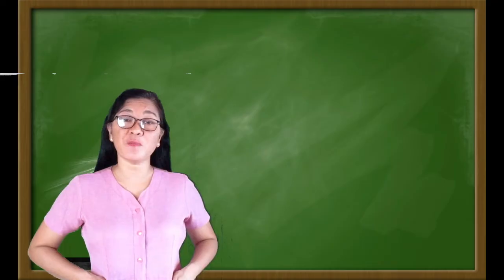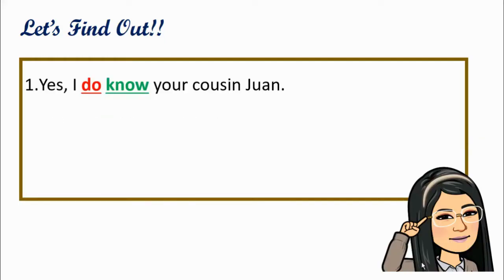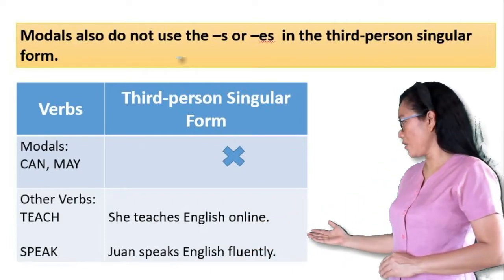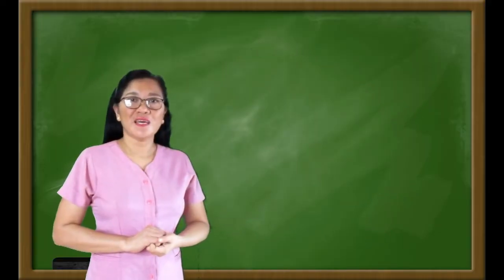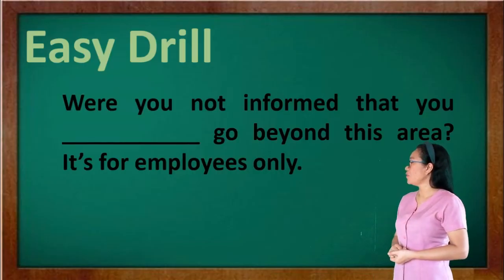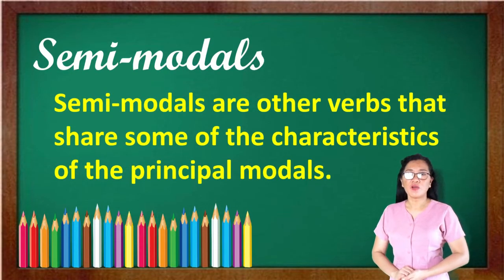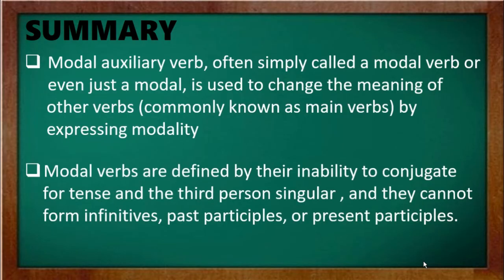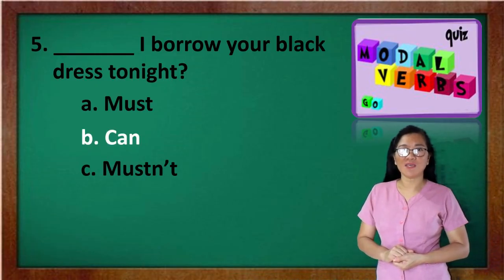MODULE 1 MODALS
This MELC-Based instructional video for independent reading and learning are for use by students enrolled in the subject English 9